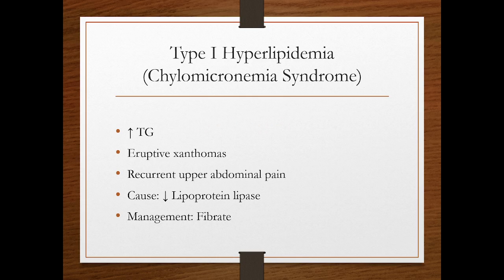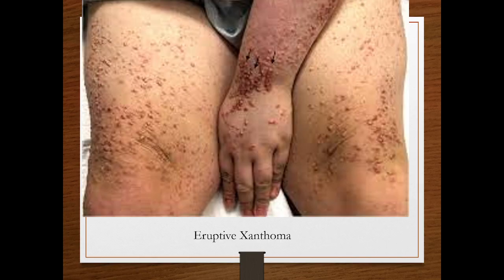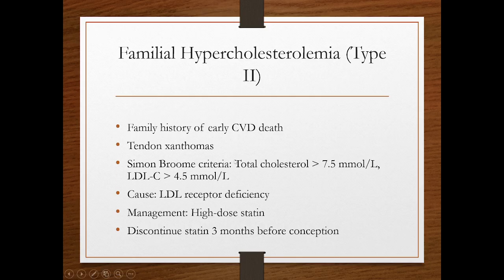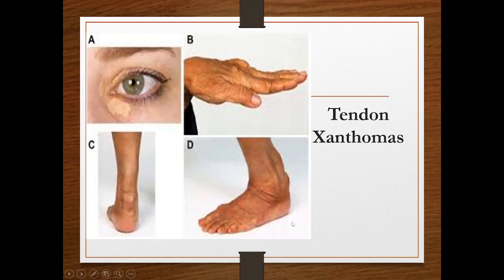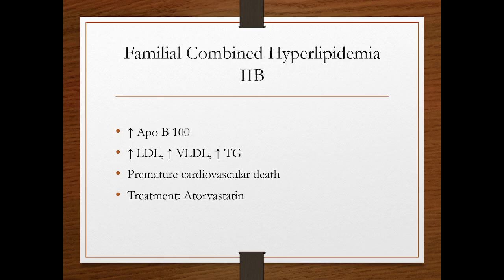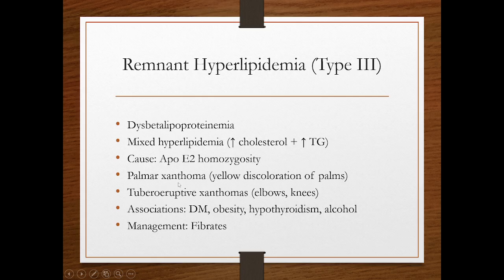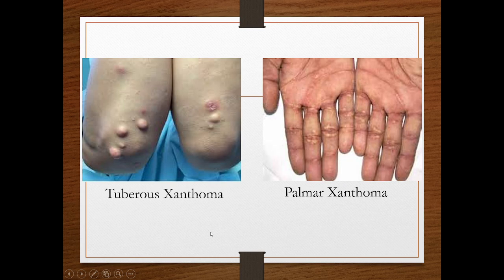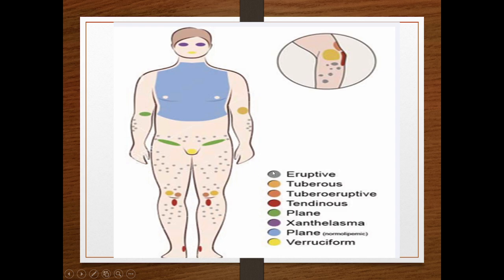HYPERLIPIDAEMIA TYPES MADE EASY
🩺 Understanding Hyperlipidemia: Causes, Types & Diagnosis 🩺
Are you confused about cholesterol and lipid disorders? In this video, Dr. Shabab explains hyperlipidemia in a simple and easy-to-understand way. Learn about:
✅ Types of hyperlipidemia
✅ Key causes and risk factors
✅ How it’s diagnosed with lab tests
Whether you’re a medical student, professional, or just curious about heart health, this video will help you understand lipid disorders clearly.